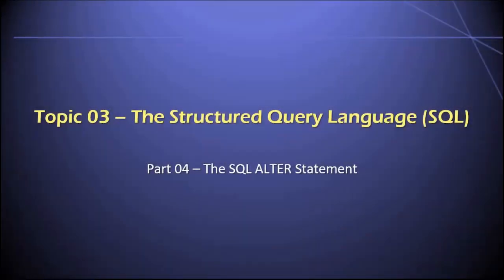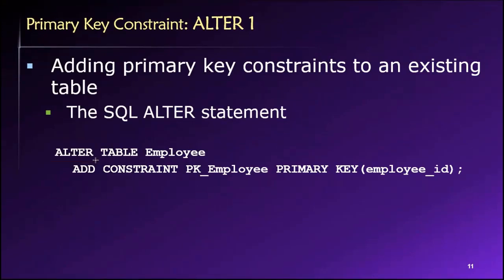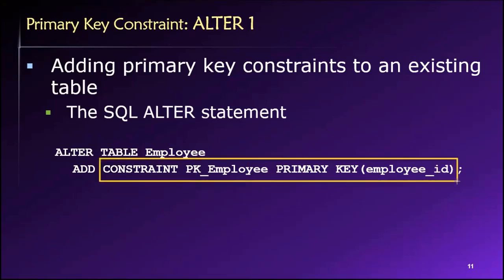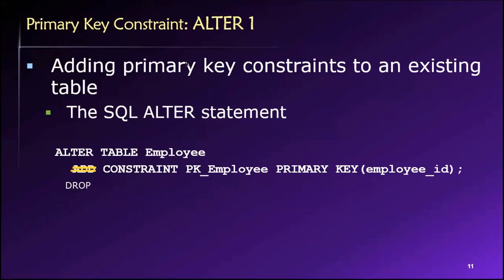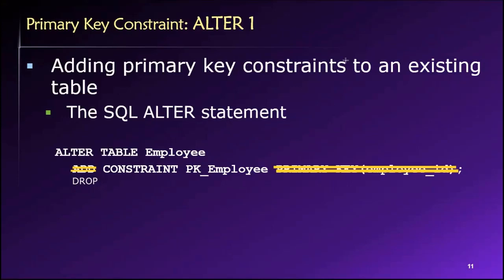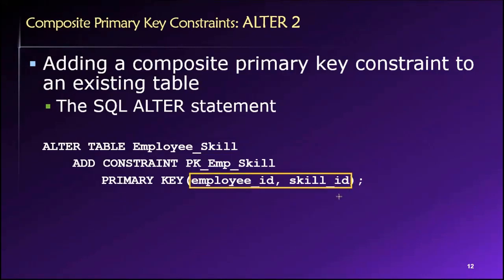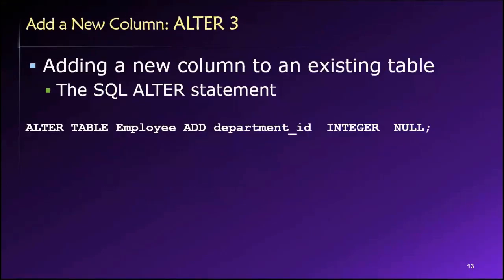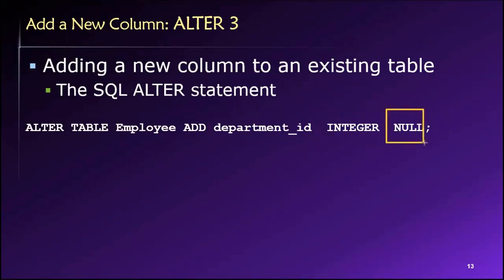Topic 03, Part 04 - The SQL ALTER Statement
Dr. Soper demonstrates how to use the SQL ALTER statement to change the structure of existing database tables. This video is Part 04 of Topic 03 in Dr. Soper's class on Database Design and Management.